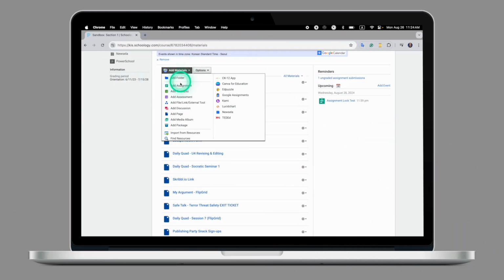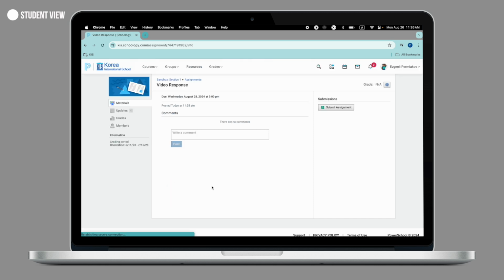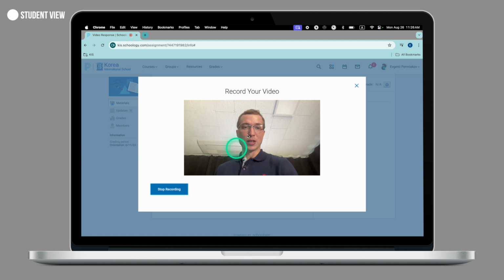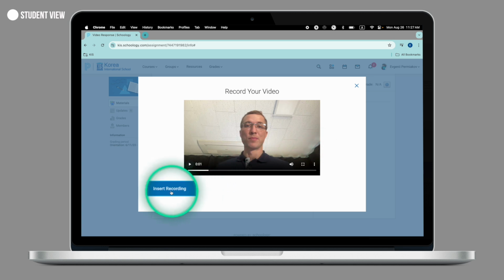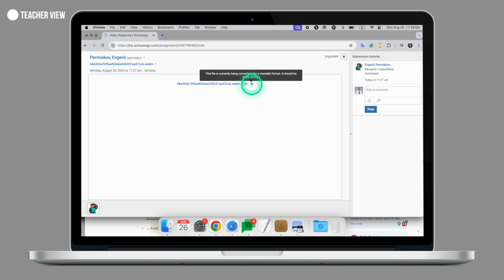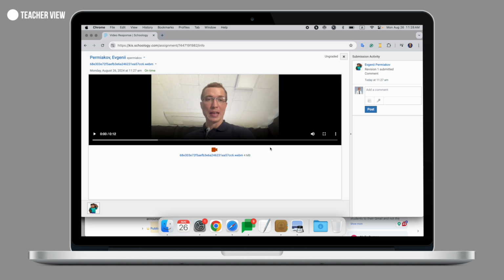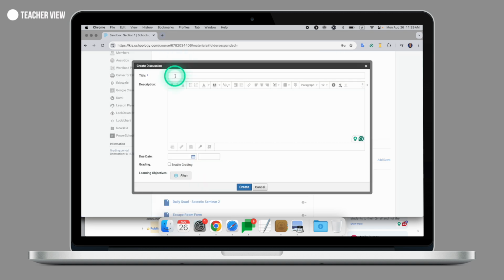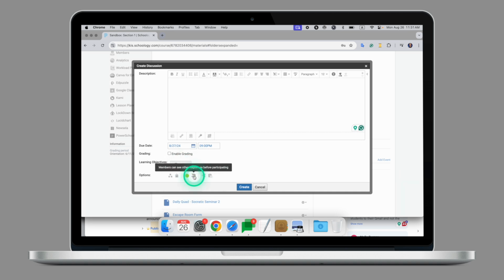Schoology Tutorial: Enable Video & Audio Assignment Submissions (Flipgrid Alternative)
In this Schoology tutorial, you’ll learn how to enable students to submit assignments using video and audio responses—perfect for boosting student voice, speaking practice, reflections, and quick check-ins. If you’re looking for a viable substitute for Flipgrid, this workflow can deliver a similar experience right inside Schoology (students can record or attach media, depending on your Schoology setup and device).

We’ll walk through where to adjust the assignment settings, what students will see on their end, and best practices for clear instructions, rubrics, and privacy-friendly submissions. Great for language learning, presentations, oral assessments, and formative feedback in K–12 and beyond.